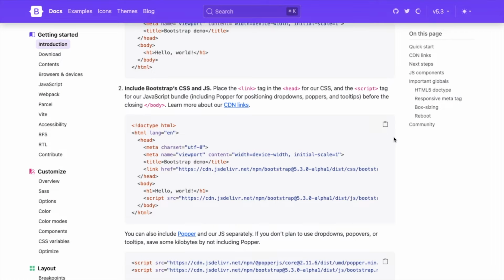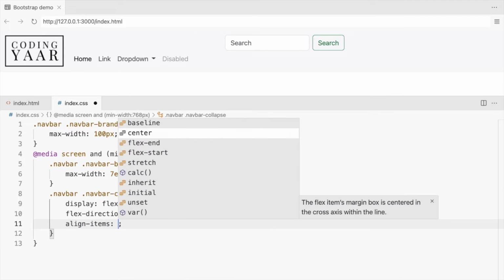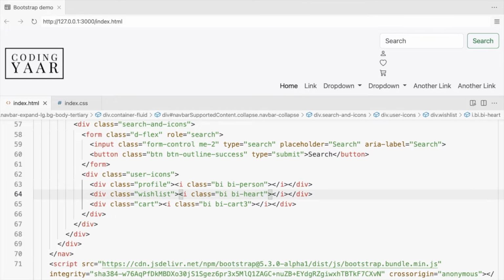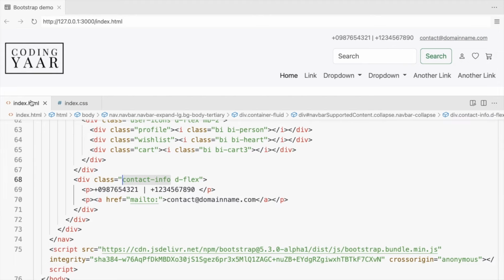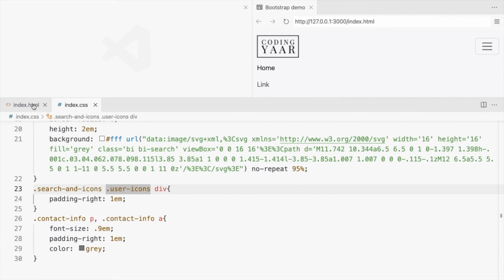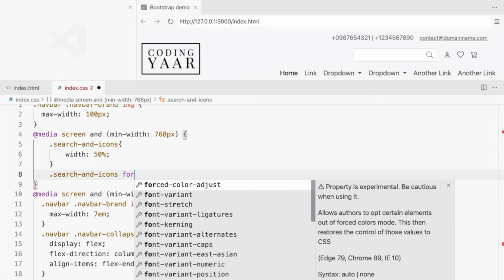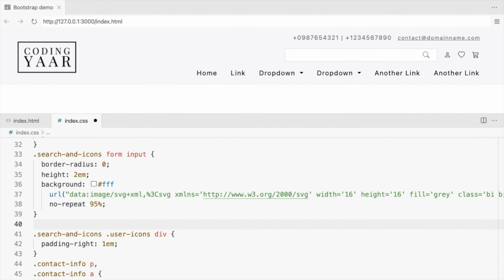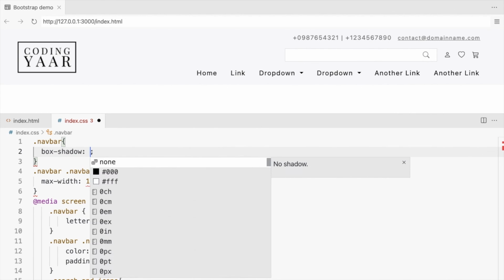Bootstrap 5 Ecommerce Navbar (multiline)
How to create a responsive Bootstrap 5 E-commerce Multi-line Navbar using the Bootstrap navbar with a dropdown.

Timestamps:
0:00 - Final Output
0:09 - Channel Intro
0:12 - File setup
0:21 - Add the Bootstrap Navbar and add Logo
0:36 - Split nav-links and search form into 2 lines/rows
1:03 - Add more nav links and icons
1:58 - Add another row on top
2:17 - Add search icon inside the search input box
2:51 - Check responsiveness
3:43 - Some extra styling
4:40 - Hide search icon when typing in the search input box